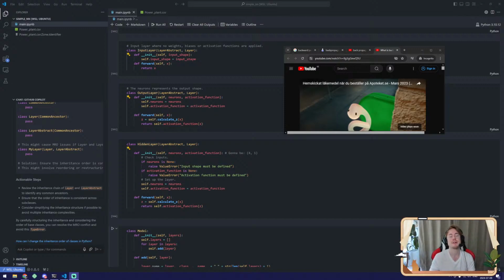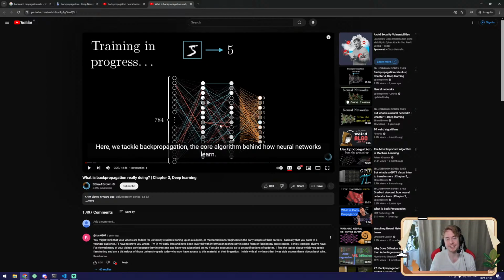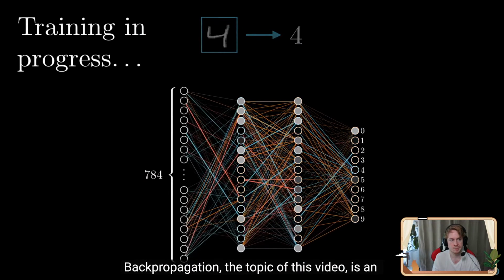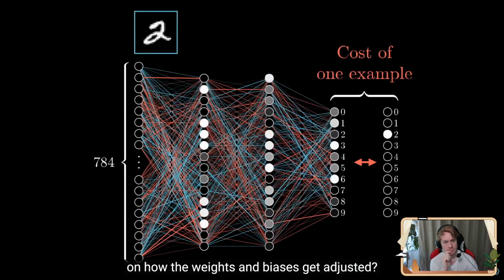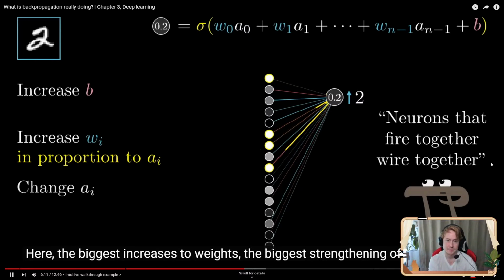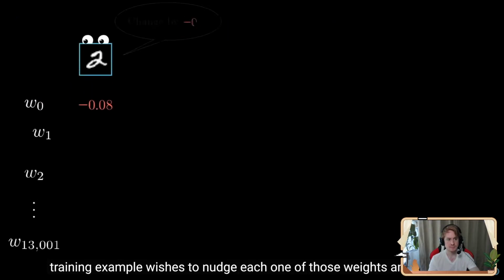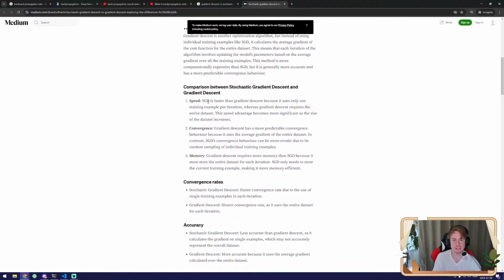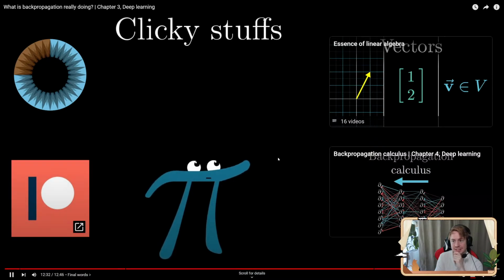Neural Network from Scratch with Python (day 2) 🐍👨‍💻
Gonna play around and see if I can code a basic neural network from scratch using Python and no library for the ML part.